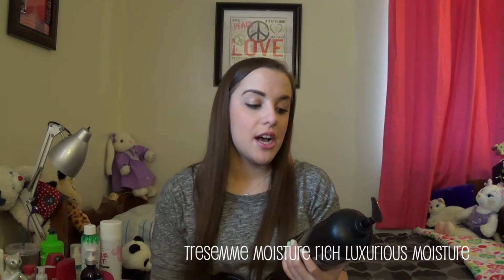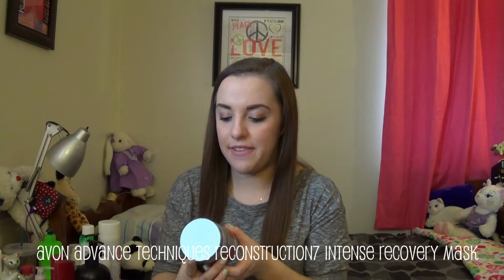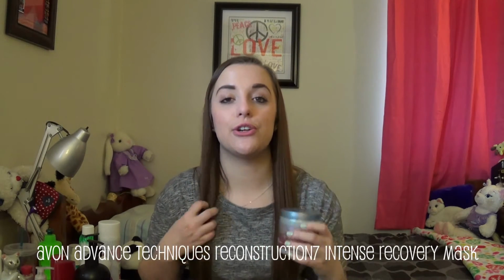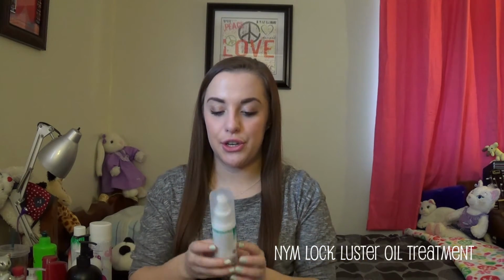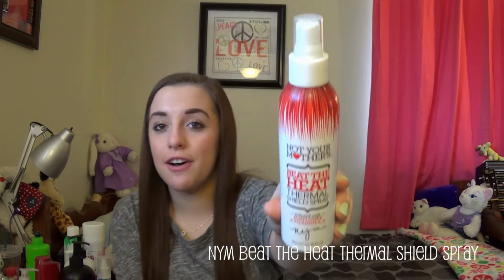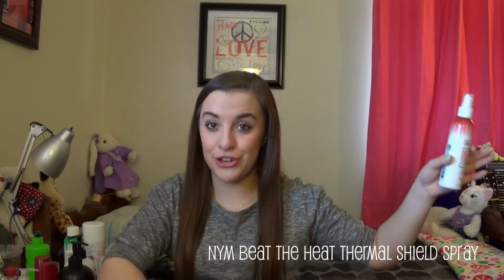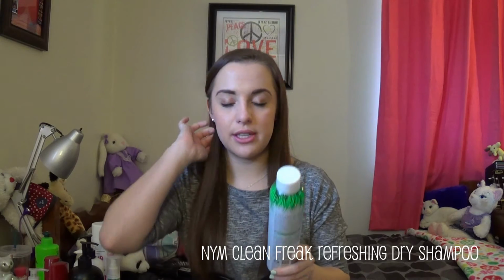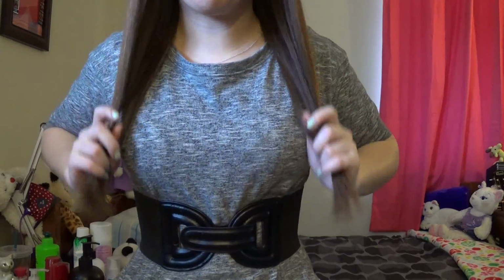Hair Care Routine! (For Longer, Healthier Hair) | Zoey Marie